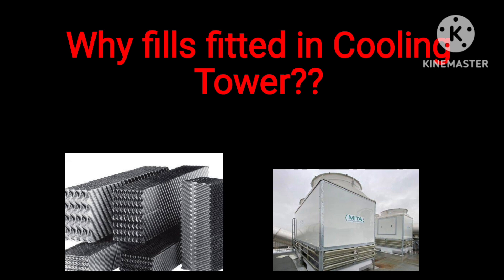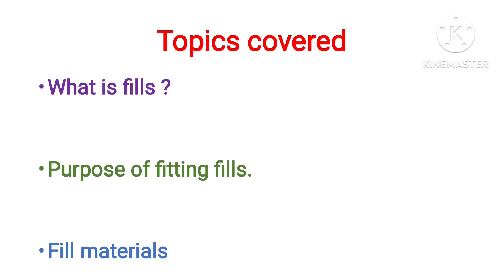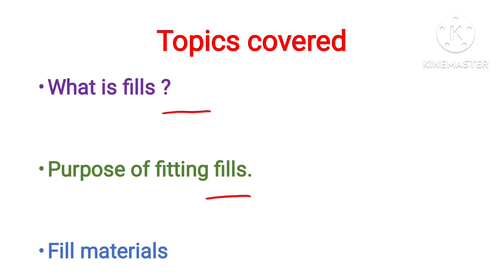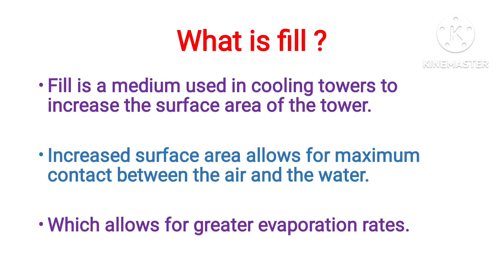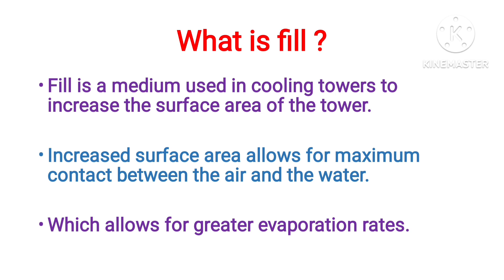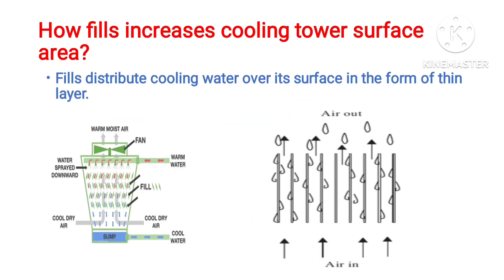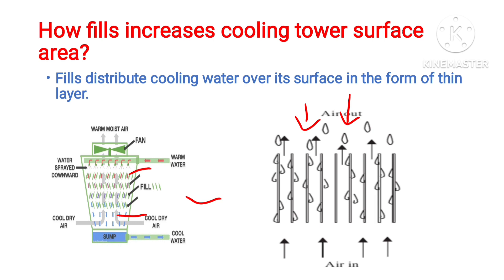[English] Why fills fitted in Cooling Tower/ Purpose of fitting fills in Cooling Tower.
This is tutorial video regarding purpose of fitting fills in Cooling Tower in English language in detail.
In this video explains the concept and purpose of fitting fills in Cooling Tower and explained in detail.

Topics covered
1. What is cooling tower fills.
2. MOC of fills.
3. Purpose of fitting fills in Cooling Tower.
4. Benefits of fitting fills in Cooling Tower.
5.Why fills fitted in Cooling Tower